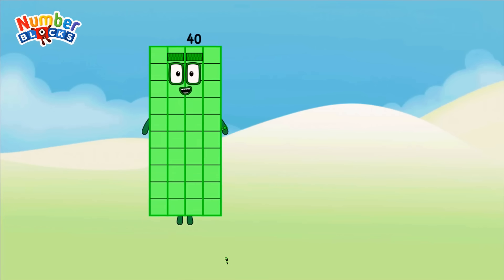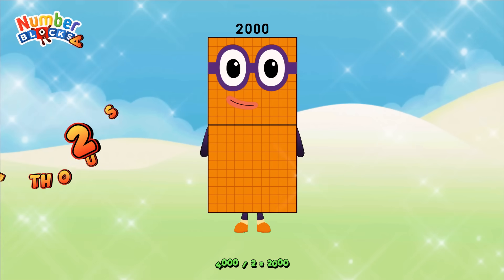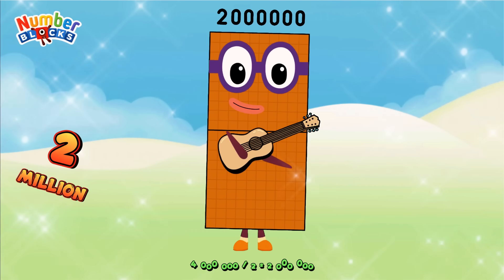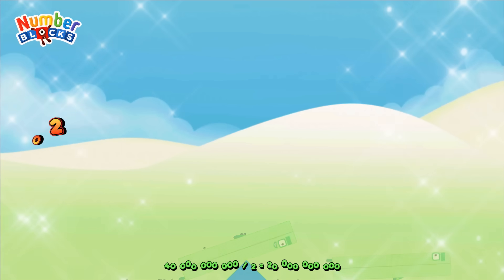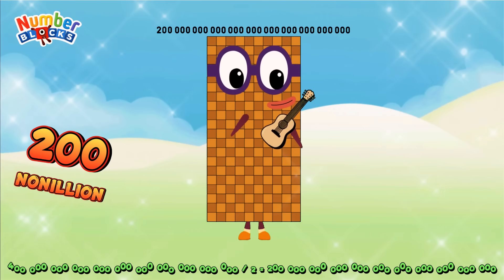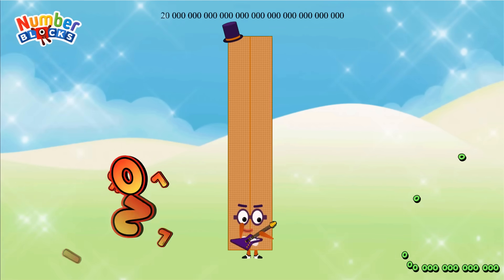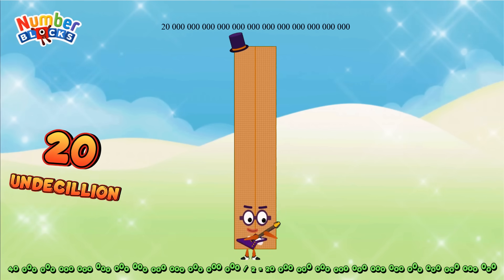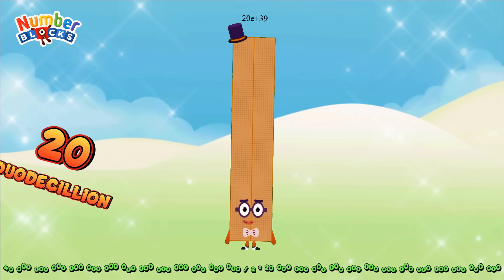Distribution OF NUMBERBLOCKS (40-400TD) BIG NUMBERS DIVISION | GIANT NUMBER ‪@ColorArt_id